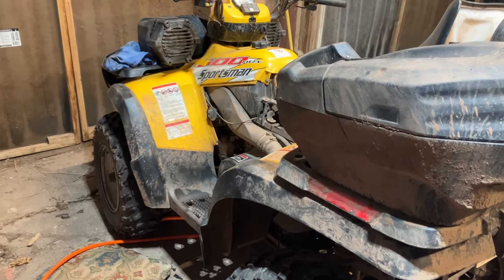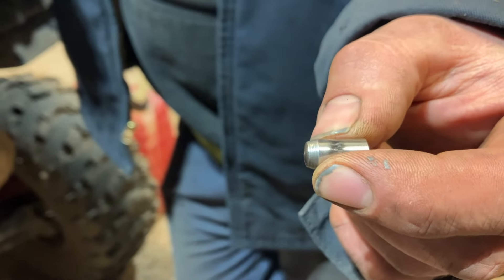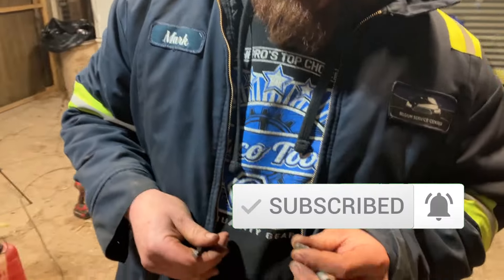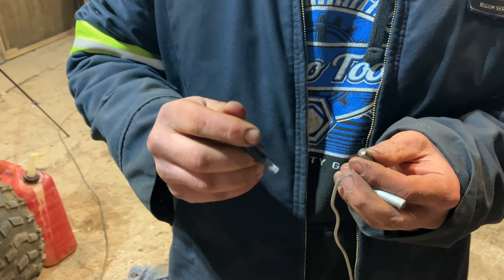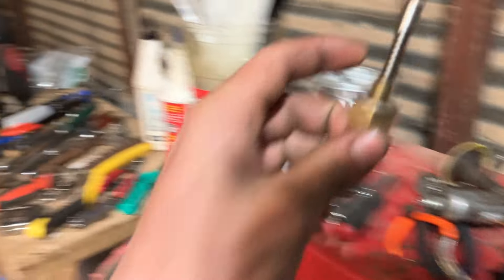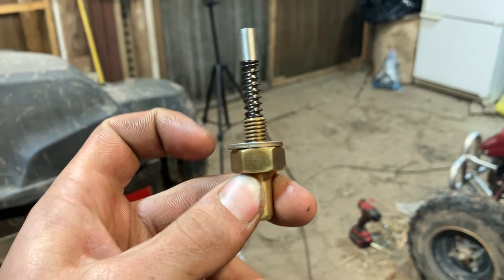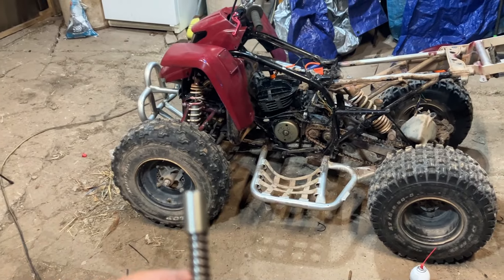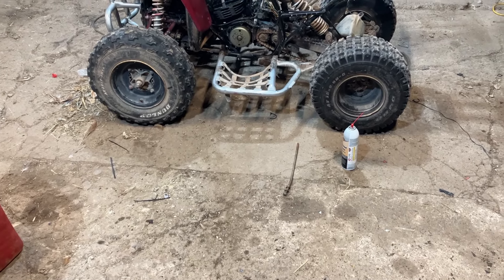Try This If Your Polaris Oil Pressure Relief Valve Is Stuck (COMMON FAILURE)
Do you have an oil pressure relief valve thats stuck on your polaris sportsman, ranger, or rzr. This is super common to fail on 600,700, & 800cc machines. They can stick open and closed. We show a little tech tip/hack to get that stuck plunger out of the engine without taking the oil pump out! Do this at your own risk... It may work, but may not. Ours was stuck bad and this got it out! This may also be called "PRV". Replace the old one with the updated style to fix the problem for good! This will cause engine damage when stuck open, and can cause oil filters to blow out and lifters to over pressurize causing a no start. This was a poor design by polaris and has caused a lot of failed engines.

Check Out Products We Use:
*Snowmobile Grips
*GoPro Batteries
*ATV Grips
*CHEAP X-Pro 125cc Pit Bike W/ 14 & 17" Tires
*Pit Bike Carburetor (Better Performance)
*Pit Bike Brake/Clutch Levers
*Dango Designs GoPro Mount
*SC1 Gloss Coating
*Pit Bike Tall Seat
*Fuel Filters
*Pit Bike Racing CDI/Coil
*Pit Bike Air Filter
*Dirt Bike Grips
* In-Line Spark Tester
*Customizeable Pit Bike Graphics Kit
*Pit Bike Exhaust 28mm
Purple Panda GoPro Microphone